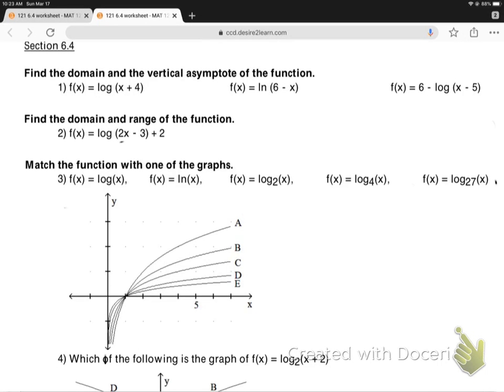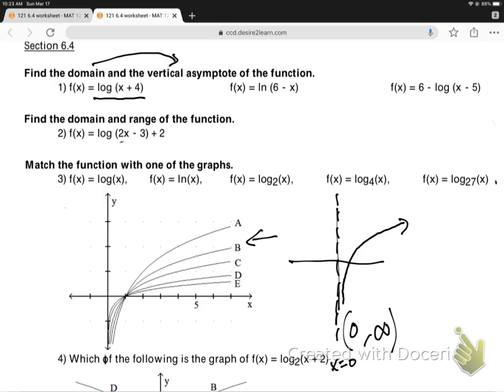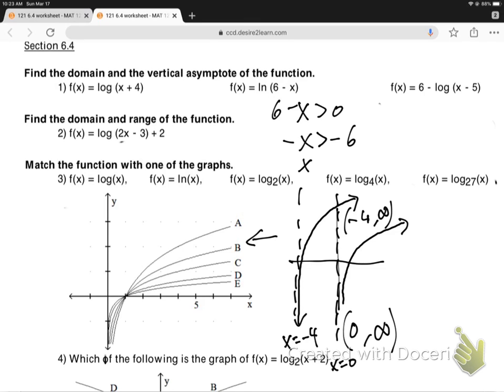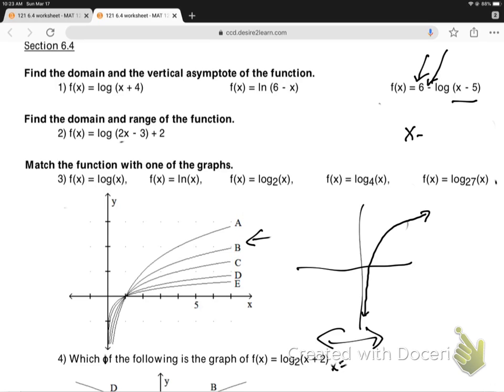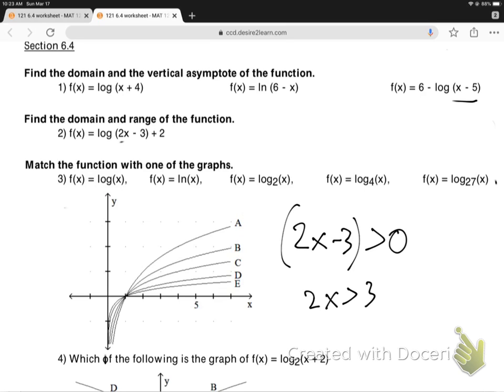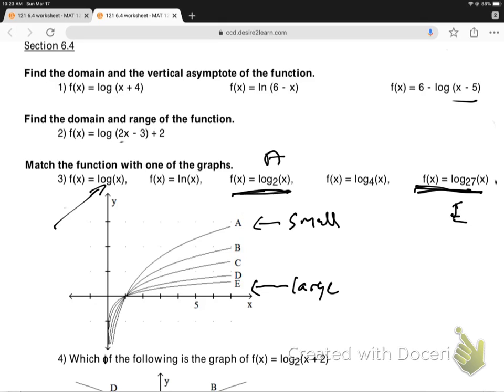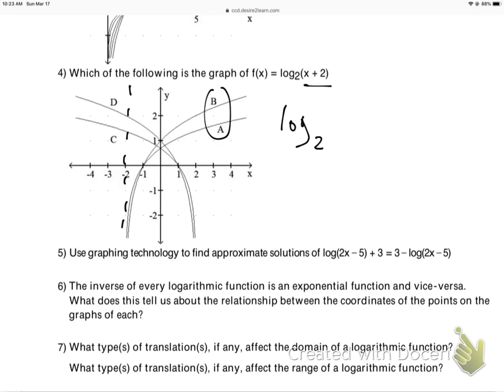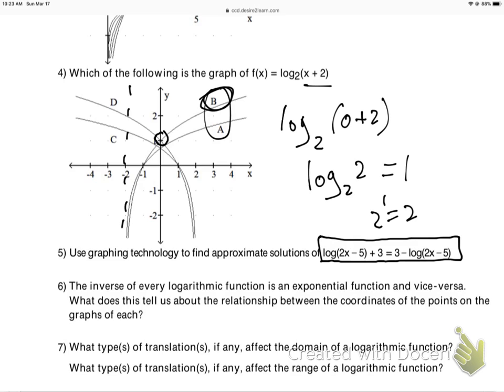Log section 1 homework 2